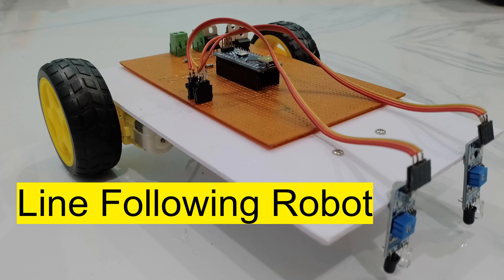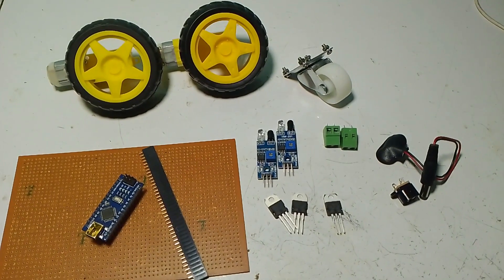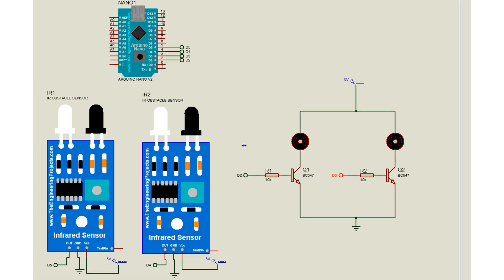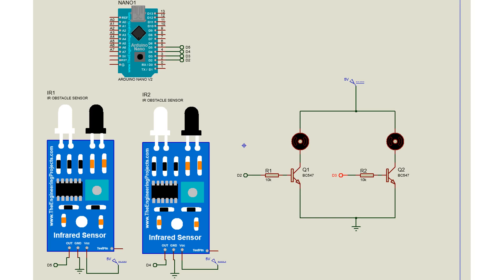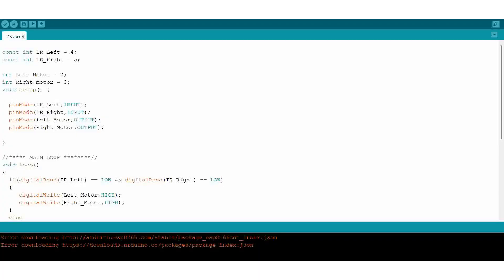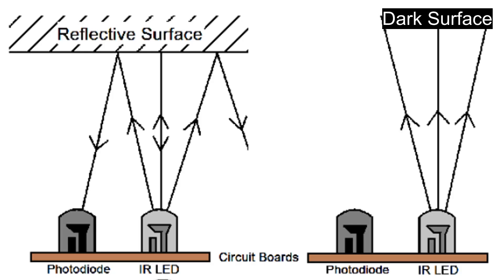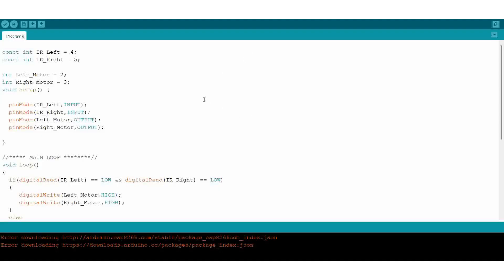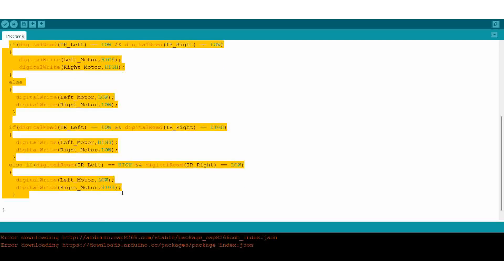Line Following Robot using Arduino| TechShow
Line Follower Robot is a simple autonomously guided robot that follows a line drawn on the ground to either detect a dark line on a white surface or a white line on a dark. The LFR is quite an interesting project to work on! In this tutorial, we will learn how to build a black line follower robot using Arduino Nano and some easily accessible components.